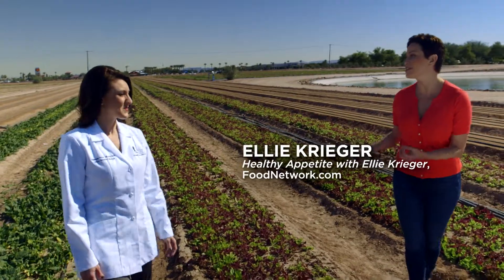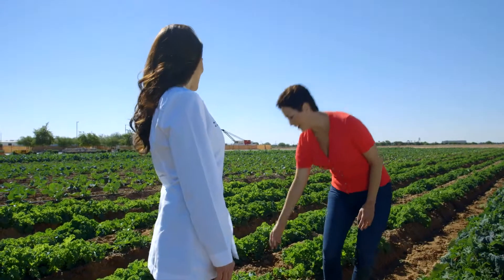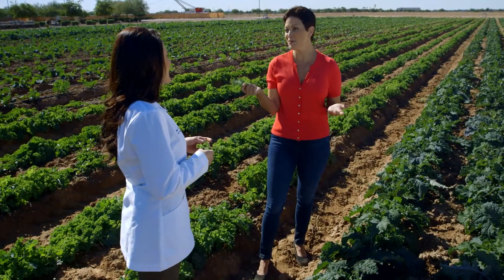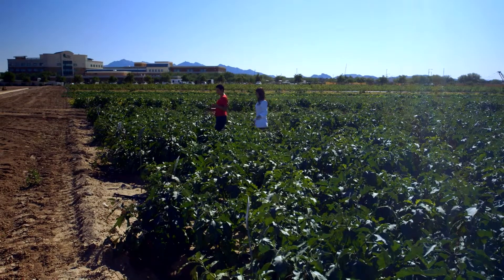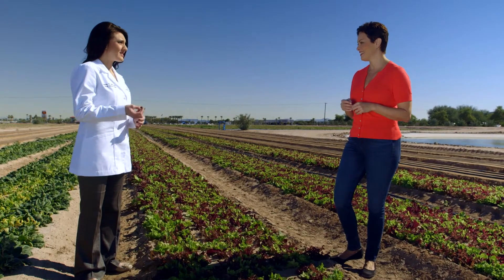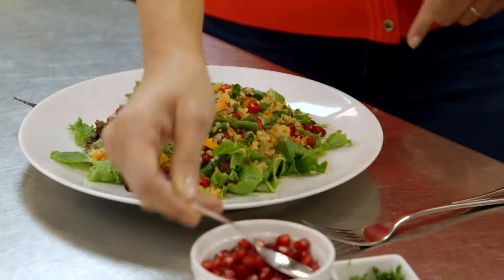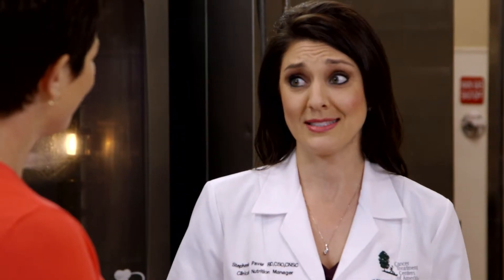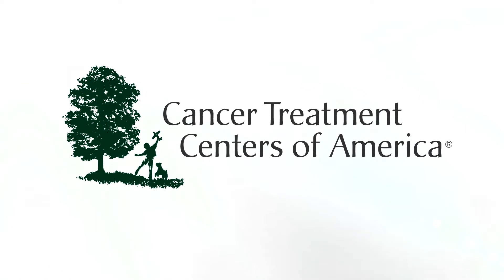Cancer Dietitian on Benefits of Organic & Plant-Based Diets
Watch as a cancer dietitian shares how plant-based and organic foods can have great benefits.

CHAPTERS
00:00 - Benefits of Organic Foods
0:38 - Kale: A Superfood
0:58 - Eat the Rainbow
1:17 - Quinoa Salad
2:10 - Cancer and Nutrition